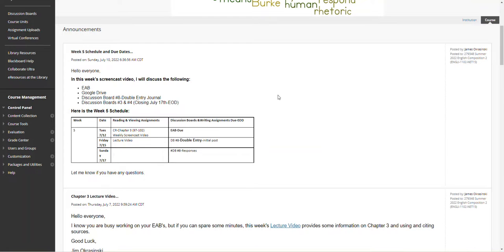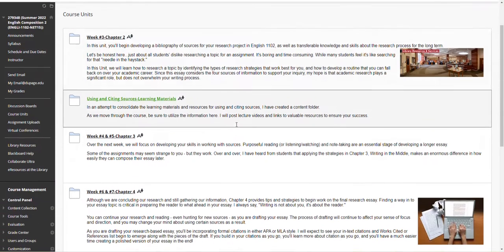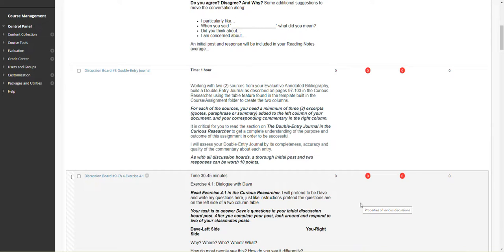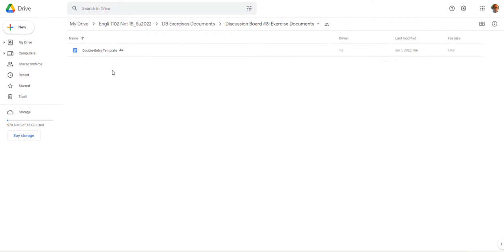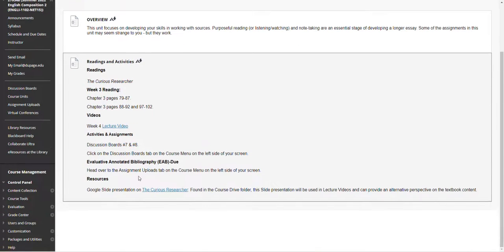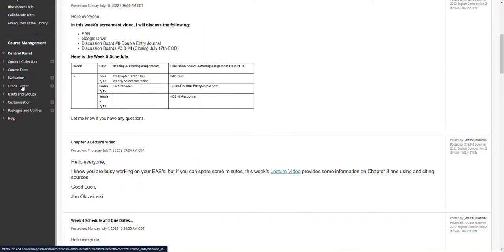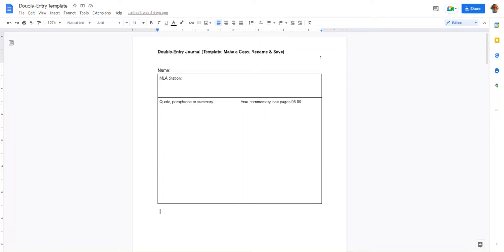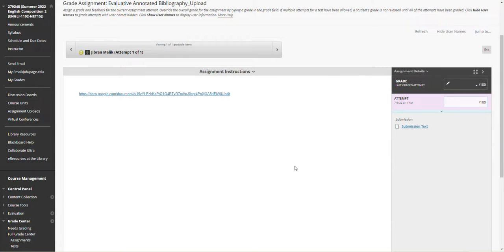1102 Su2022 Week 5 Screencast Video